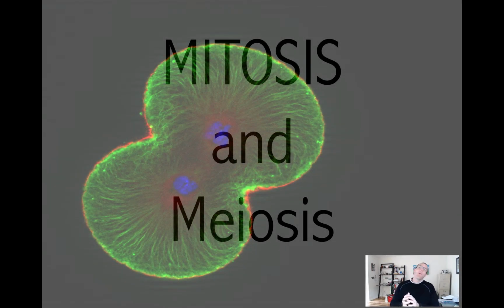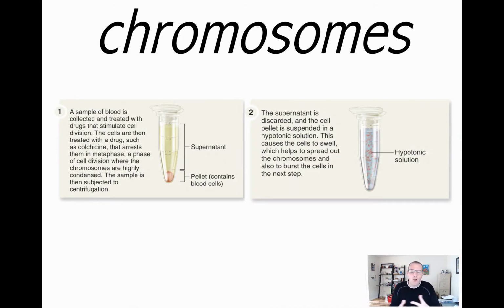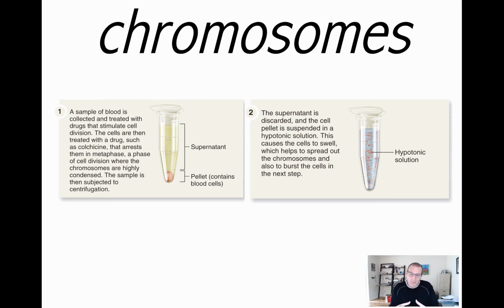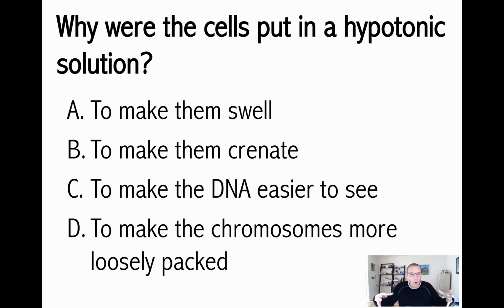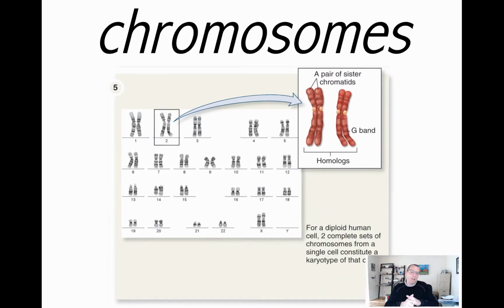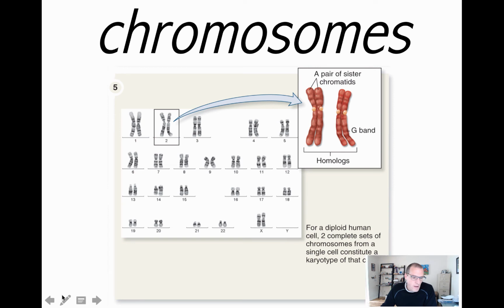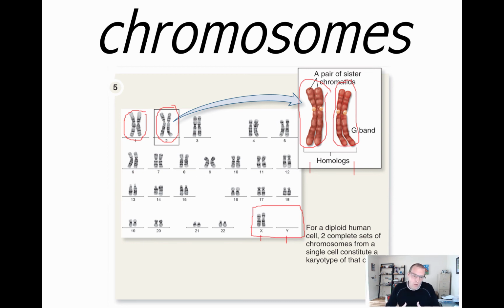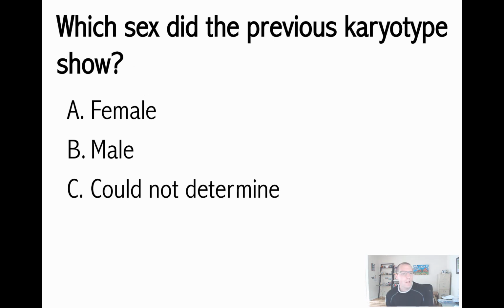OGB1 Week 14 P1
Table of Contents:

02:59 - Why were the cells put in a hypotonic solution?
03:30 -
06:29 - Which sex did the previous karyotype show?
06:37 -